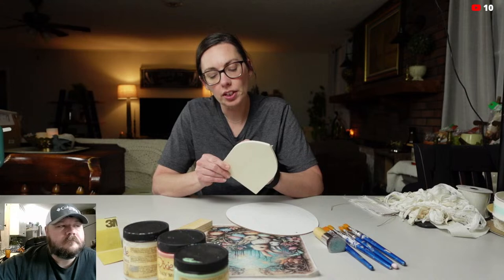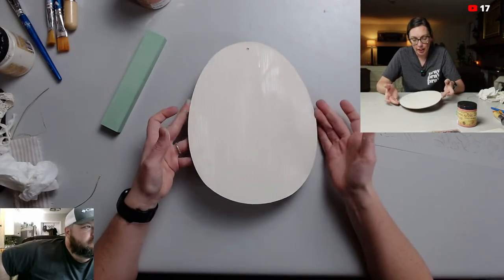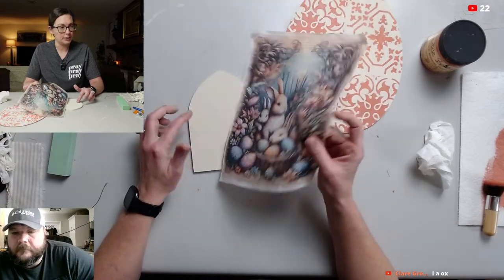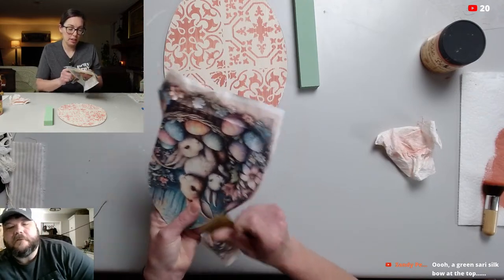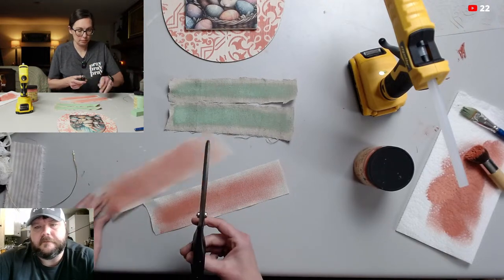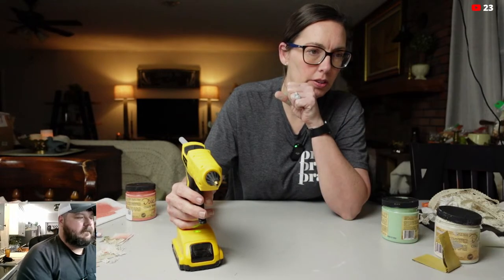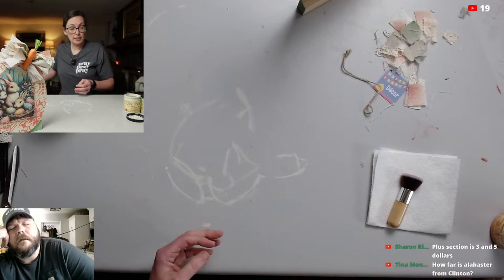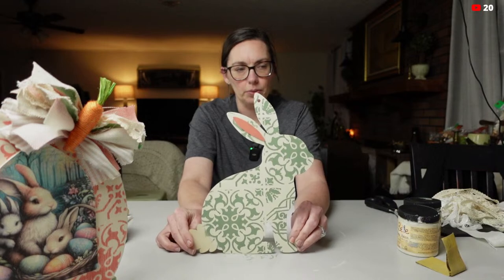Let's Paint and Decoupage Easter Decor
Tonight we will be painting and decoupaging some low cost items you can get from Dollar Tree.  Using Papers from our Easter Bundle.

As always please fill free to ask questions or offer suggestions.